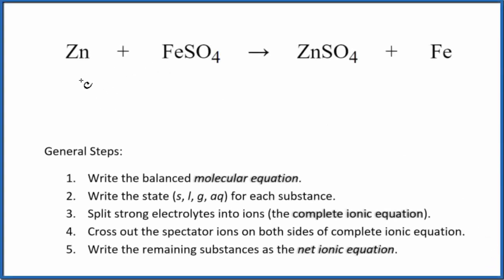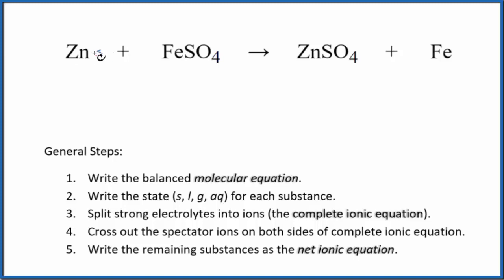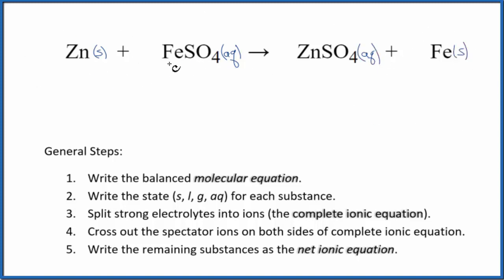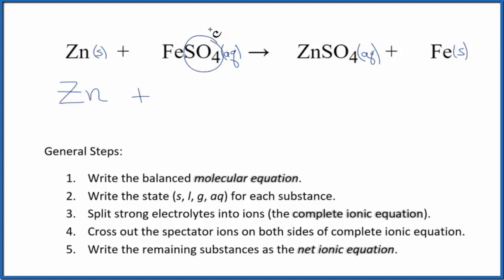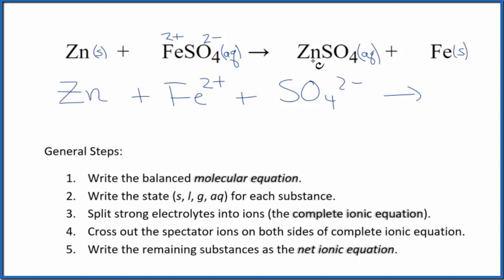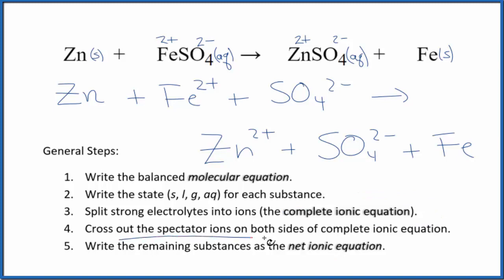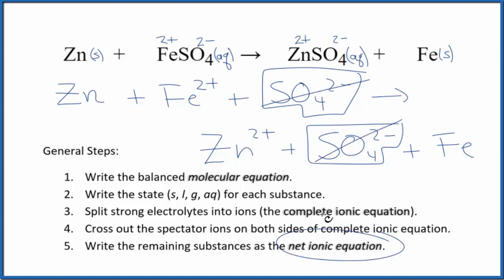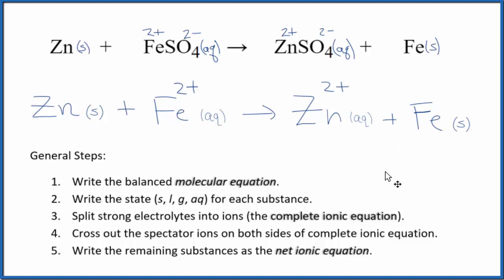How to Write the Net Ionic Equation for Zn + FeSO4 = ZnSO4 + Fe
There are three main steps for writing the net ionic equation for Zn + FeSO4 = ZnSO4 + Fe (Zinc + Iron (II) sulfate). First, we balance the molecular equation.

Important Skills

More Practice

General Steps:

1. Write the balanced molecular equation.
2. Write the state (s, l, g, aq) for each substance.
3. Split soluble compounds into ions (the complete ionic equation).
4. Cross out the spectator ions on both sides of complete ionic equation.
5. Write the remaining substances as the net ionic equation.